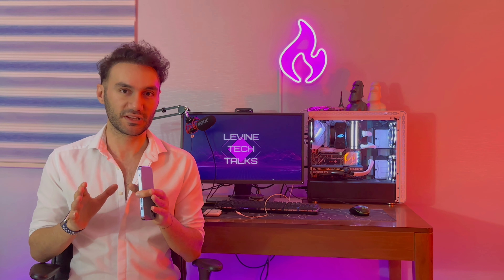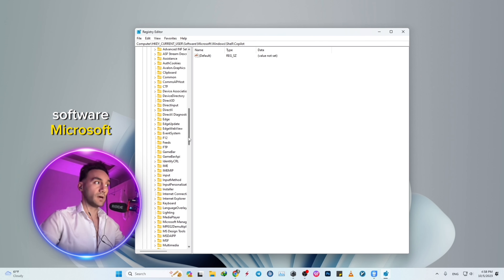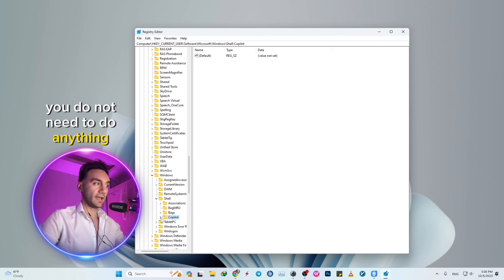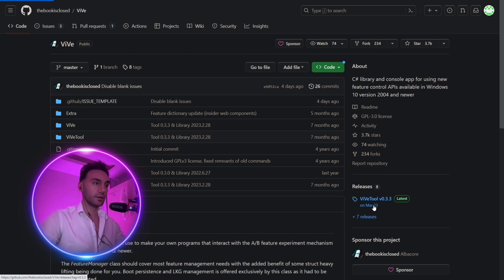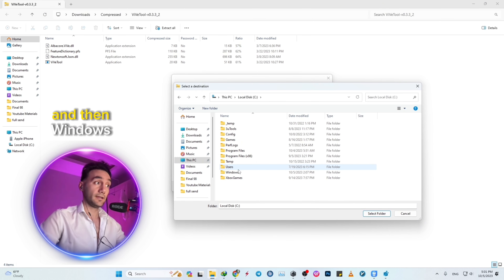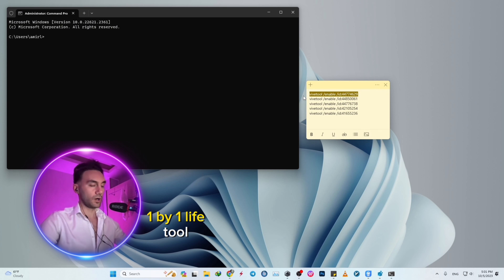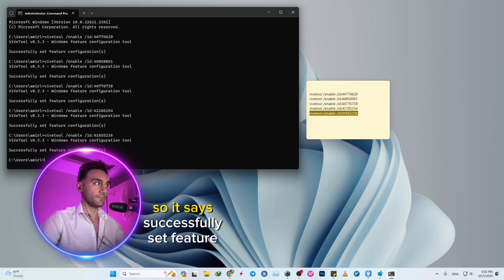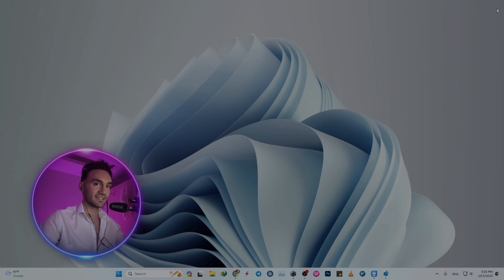How to activate COPILOT in Windows 11 (Easy Tutorial for Any Region)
CMD Codes:

vivetool /enable /id:44774629
vivetool /enable /id:44850061
vivetool /enable /id:44776738
vivetool /enable /id:42105254
vivetool /enable /id:41655236

Windows 11 comes with the new Copilot, but if it’s not available on your installation, use these instructions to enable the chatbot. Microsoft is working on “Copilot,” a new chatbot AI integration for Windows 11, which is basically the integration of the Bing Chat AI and first and third-party plugins into the operating system that allows users to interact with the chatbot.

The Copilot appears as a flyout interface that slights in from the right side when clicking the “Copilot” button in the Taskbar. Similar to the Bing Chat AI on the web and mobile and the AI experience on Microsoft Edge, the chatbot for Windows 11 can help you with complex questions, and you can ask for rewrites, summarizations, and explain content without opening the browser. Furthermore, the AI can assist users in taking actions, customizing settings, and seamlessly connecting across their favorite apps.

Starting on September 26, 2023, the Copilot AI feature is available for everyone with the KB5030310 (build 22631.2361) update for version 22H2 and version 23H2. However, you have to consider that initially, the feature will be available in North America and parts of Asia and South America, and it’ll expand to other regions over time.

If you can’t find Copilot after installing the update, you may still enable the feature in the Settings app, through the Registry, or using a third-party tool called “ViveTool,” available on GitHub.

This guide will teach you the steps to turn on this new feature on Windows 11.